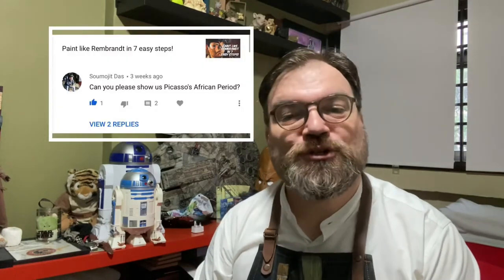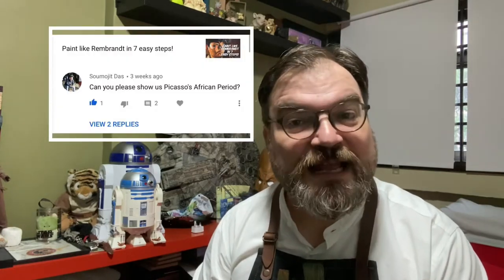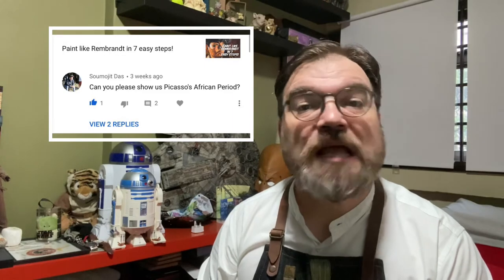Paint like Picasso in 7 easy steps!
You guys seem to like when I analyse a famous painter’s style to make a portrait... so, let’s accommodate a request by a viewer and learn how to paint with Picasso’s techniques!

Who would you like to see next?

If you follow these advices please post your paintings on social media with the hashtag mgfcpaint, so I can find them!!